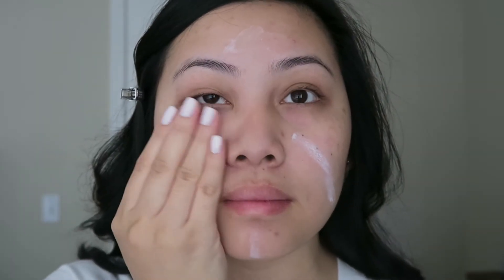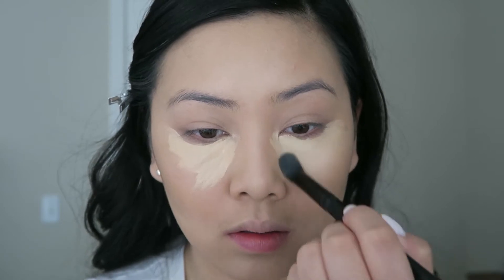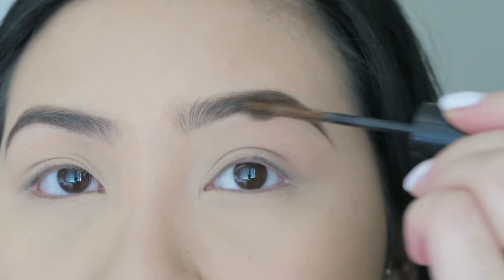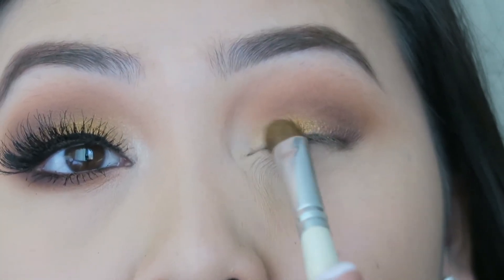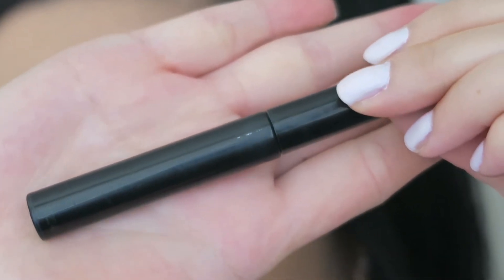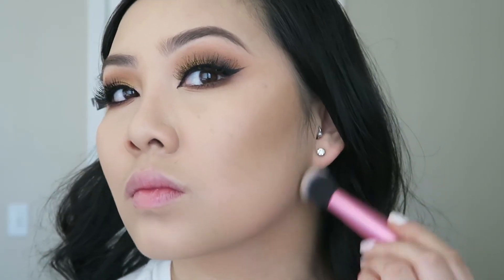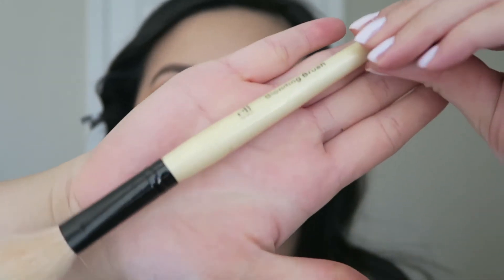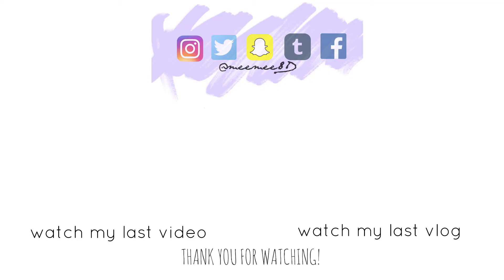FALL TUTORIAL | COLLABORATION WITH STEPH WILLIS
She's so talented, super sweet and I think you'll LOVE her too!

USE HER CODES TO SAVE YOU SOME MULAAAA BABYYYY! =)
Morphe

OTHER WINNERS AND THEIR YT CHANNEL!

CAMERA USED:
Canon G7x and occasionally, my iPhone6
EDITING: adobe premiere pro CC 2015

-Too Faced Peach Perfect Foundation Warm Beige
-Tarte Shape Tape Concealer Light Neutral
-N°7 Translucent Perfect Light Loose Powder
-Anastasia Beauty Express Brow Kit
-Maybelline Brow Drama in Auburn
-Morphe 35R Palette
-Rimmel Scandel Eyes Eyeliner Black
Maybelline Colosal Big Shot Mascara
-(Discontinued) NYC Liquid Liner Black
-House of Lashes x Sephora Everlasting Lashes
-Salon Perfect Lash Glue Dark
-Anastasia Contour Kit Fawn and Havana
-Rimmel Exaggerate Lip Liner in Epic
-Gerard Cosmetics Hydra Matte Liquid Lipstick in Mudslide

Thank you so much Steph for giving me this opportunity to collab with you!  You are one of my biggest inspirations-- from being a makeup artist to being an amazing mom.  This is the nicest, coolest thing any Youtuber has ever done!  I loved every single makeup product I've received!  I hope I didn't disappoint with the makeup look.  Thank you (again and again)!  I'm excited to continue following and seeing you, your family and your Youtube grow!  You're the best!  Love you!